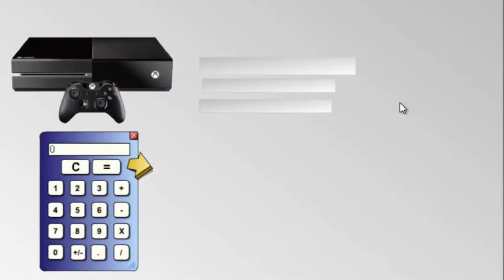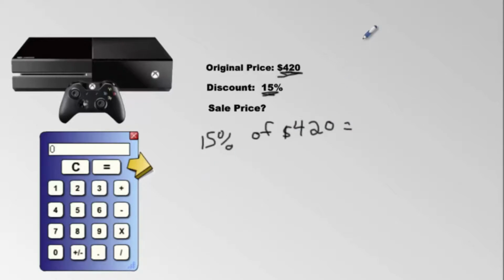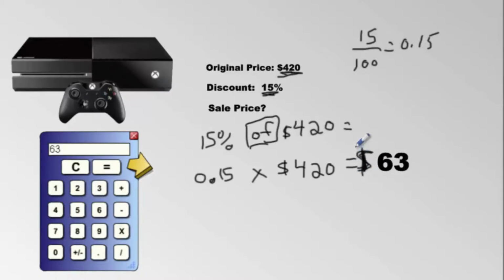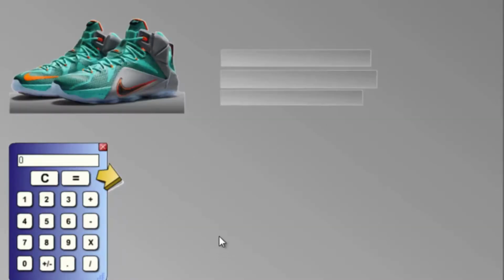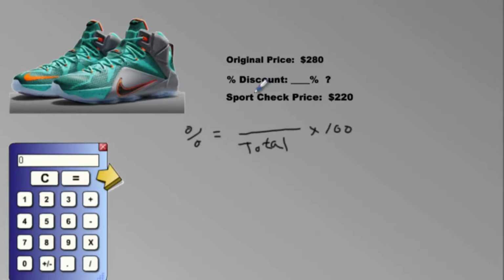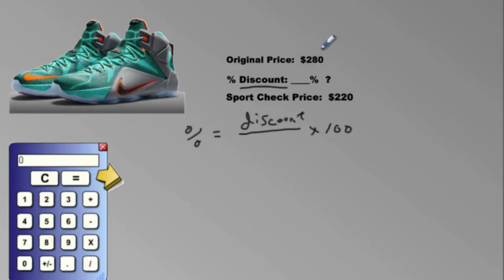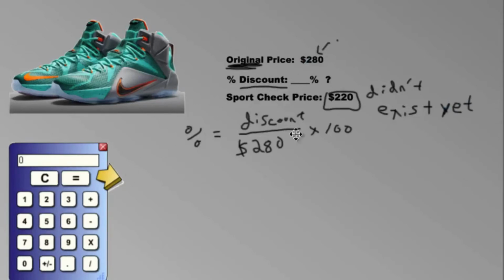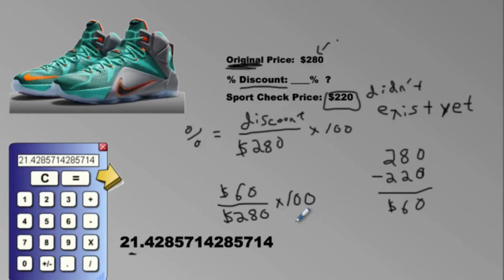How to Calculate Discounts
Calculating Discounts